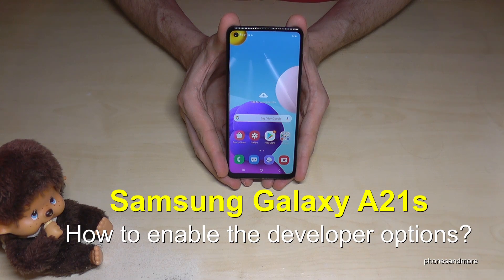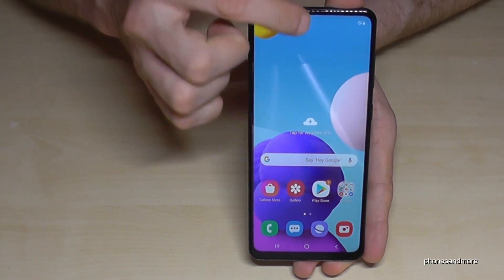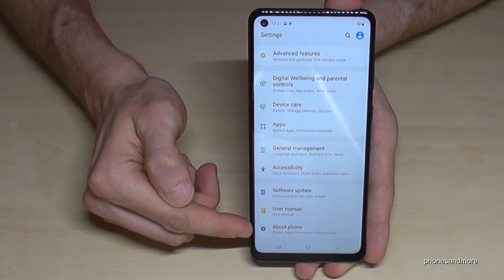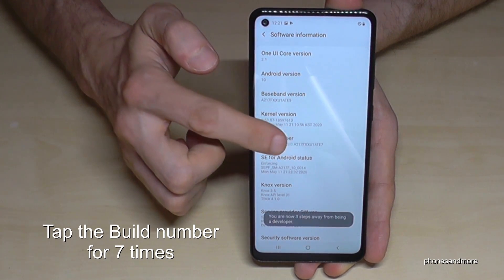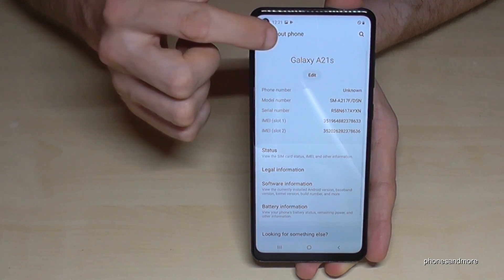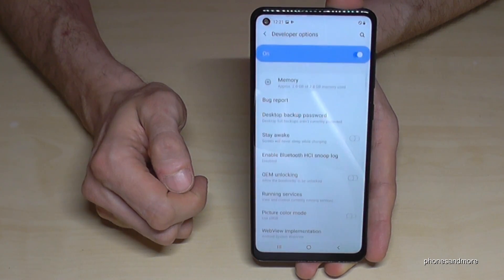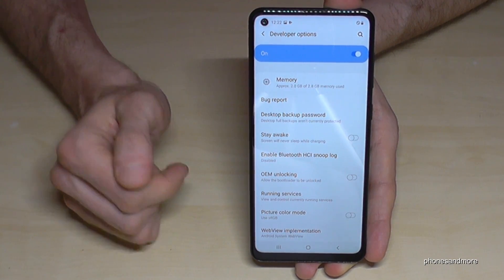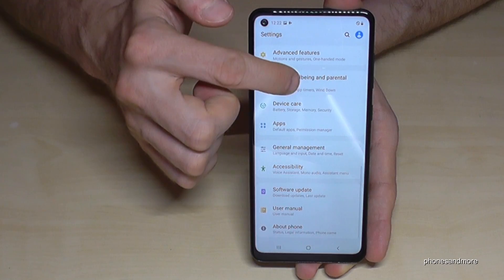Samsung Galaxy A21/A21s: How to enable the Developer Options? for USB Debugging etc.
With this video, I want to show you, how you can activate the developer options at the Samsung Galaxy A21 and A21s. I will show you also, how you can disable it after.

I have used a Samsung A21s for that video.